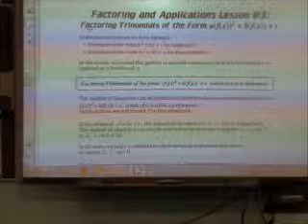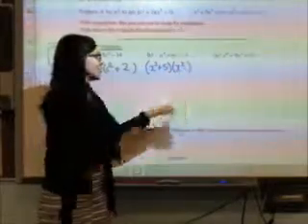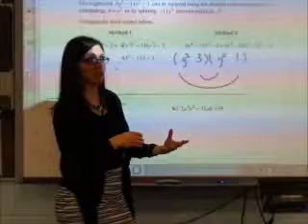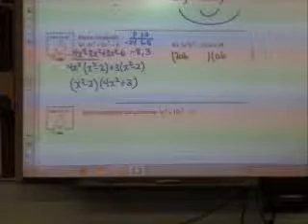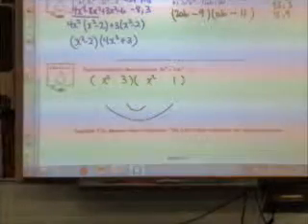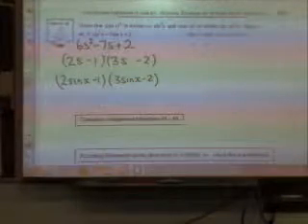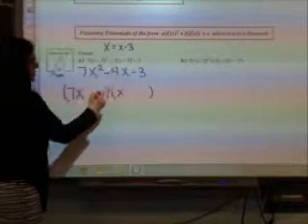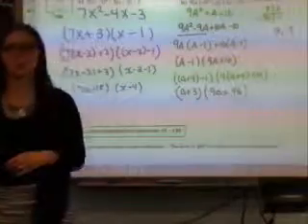Math 20 1 Ch 4 Lesson 3